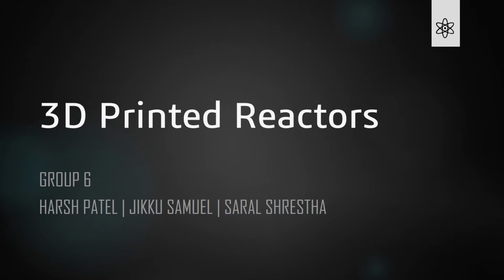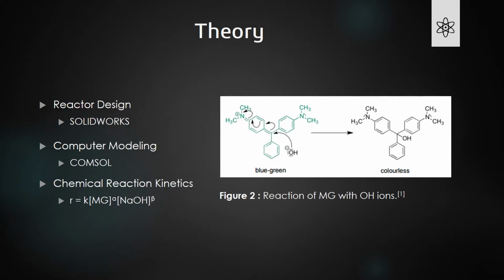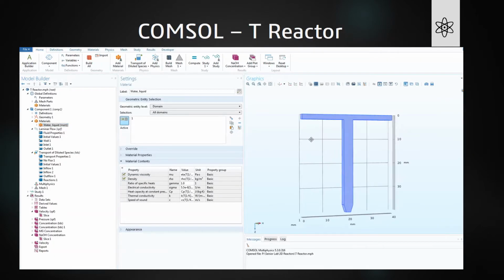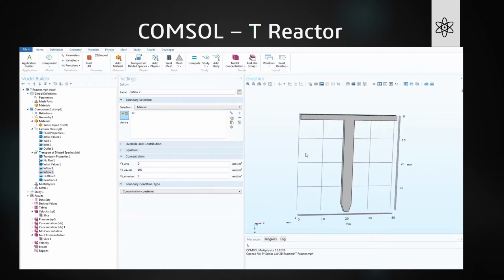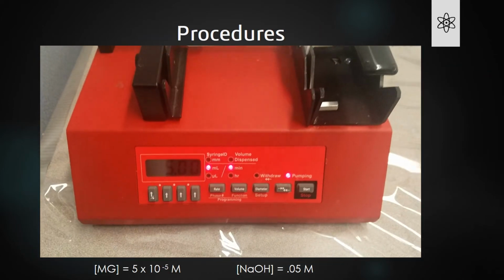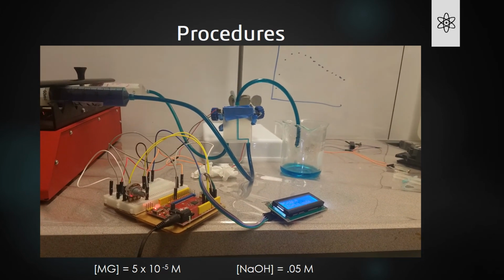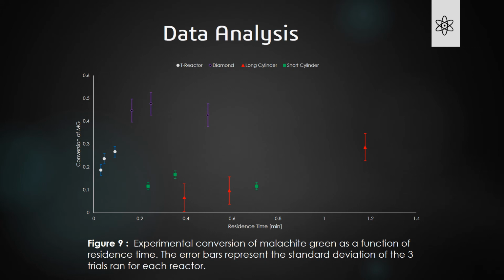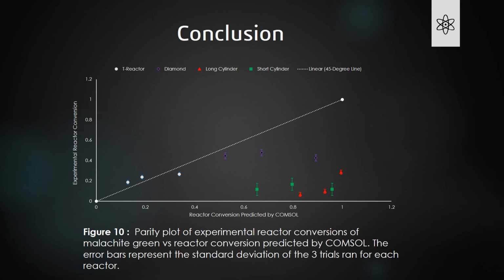3-D Printed Reactors Group 6 Spring 2018